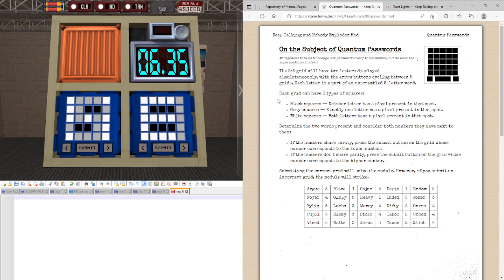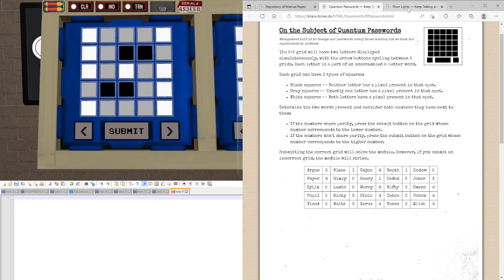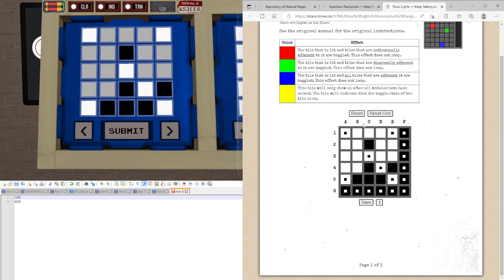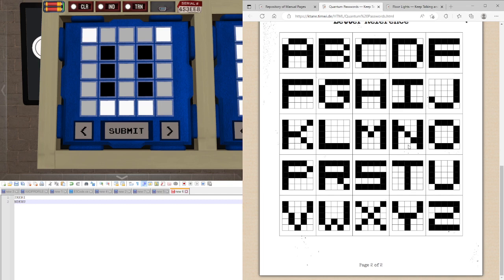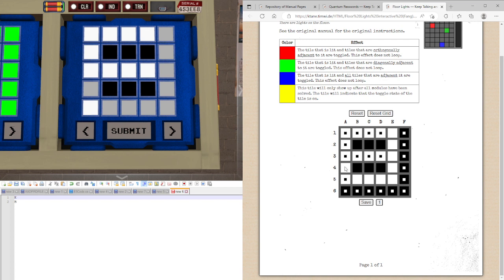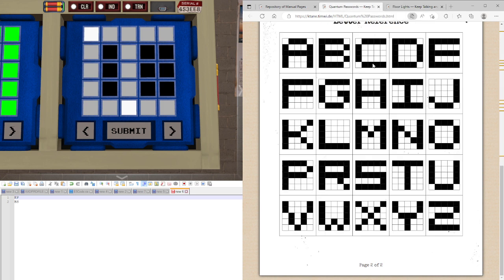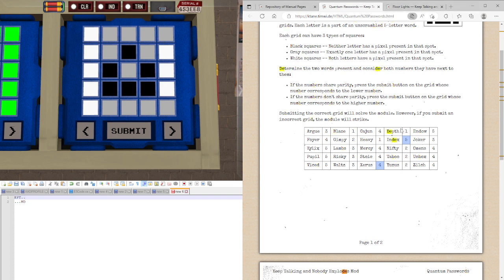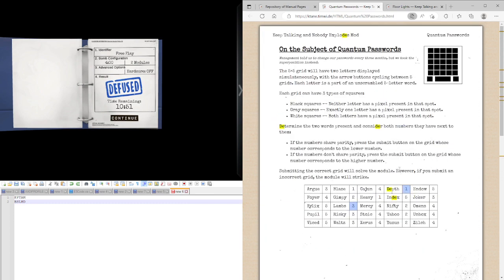KTaNE - How To - Quantum Passwords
Why have one password when you can have 2 concurrently?